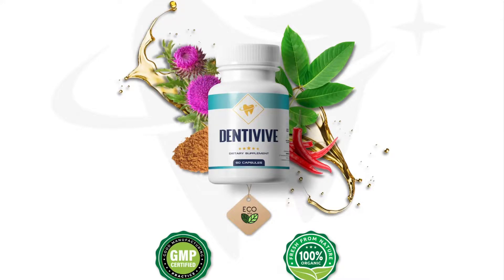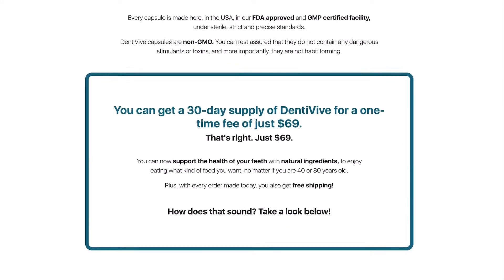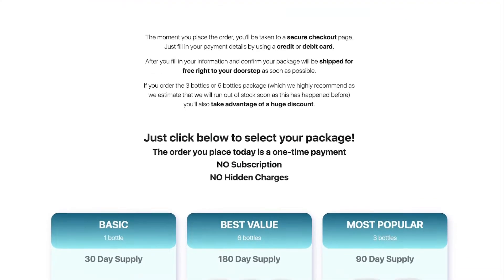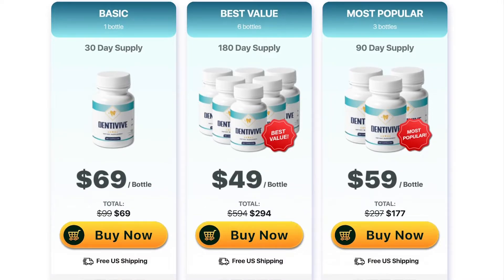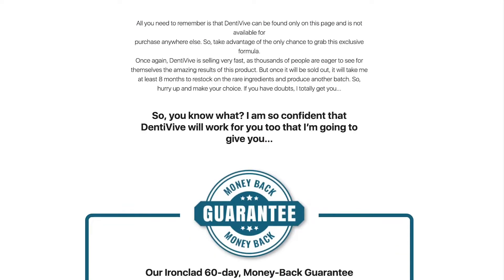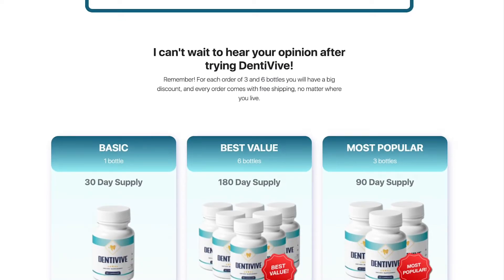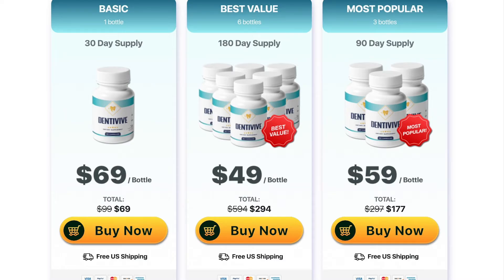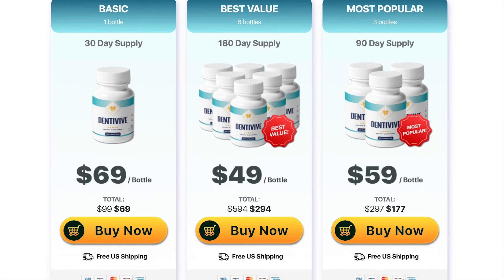DENTIVIVE REVIEW || It Worked For Me || Real Reviews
𝐃𝐞𝐧𝐭𝐢𝐯𝐢𝐯𝐞 𝐑𝐞𝐯𝐢𝐞𝐰 :

Dentivive pills is a complete oral health supplement that helps combat oral health problems such as bacterial infections, dental inflammation and even caries. It is a totally natural formula made with 100% natural and unprocessed ingredients. Dentivive capsules is free of all preservatives and other harmful substances that can harm your body.

𝐖𝐡𝐚𝐭 𝐢𝐬 𝐃𝐞𝐧𝐭𝐢𝐯𝐢𝐯𝐞? 𝐃𝐞𝐧𝐭𝐢𝐯𝐢𝐯𝐞 𝐃𝐨𝐞𝐬 𝐈𝐭 𝐖𝐨𝐫𝐤?

Dentivive is an all-natural nutritional supplement that improves oral health and prevents teeth and gums from various infections and diseases.
Dentivive supplement works by improving the balance of good and bad bacteria in the mouth; it increases the proportion of probiotics that are beneficial to health. It also balances the pH inside the mouth and prevents tooth decay and rot.

𝐃𝐞𝐧𝐭𝐢𝐯𝐢𝐯𝐞 𝐑𝐞𝐯𝐢𝐞𝐰𝐬 - 𝐃𝐞𝐧𝐭𝐢𝐯𝐢𝐯𝐞 𝐏𝐫𝐨 𝐁𝐞𝐧𝐞𝐟𝐢𝐭𝐬 :

- Helps eliminate inflammation in the gums
- Removes plaque and bacteria from gums and teeth
- Contains essential nutrients to rebuild damaged gums and teeth

𝐃𝐞𝐧𝐭𝐢𝐯𝐢𝐯𝐞 𝐈𝐧𝐠𝐫𝐞𝐝𝐢𝐞𝐧𝐭𝐬 :

Dentivive contains natural ingredients. Here are some of its main formulas to name a few:

- Minerals
- Berberine
- Milk Thistle

𝐃𝐞𝐧𝐭𝐢𝐯𝐢𝐯𝐞 𝐖𝐡𝐞𝐫𝐞 𝐭𝐨 𝐛𝐮𝐲? 𝐃𝐞𝐧𝐭𝐢𝐯𝐢𝐯𝐞 𝐏𝐫𝐢𝐜𝐞?

Dentivive Supplement can be purchased on the official website where you will find the original product with quality and also the lowest market price.

dentivive
dentivive review
dentivive reviews
dentivive supplement
dentivive supplement review
dentivive ingredients
dentivive pills
dentivive review 2021
dentivive reviews 2022
buy dentivive
dentivive pills review
dentivive buy
dentivive formula review
dentivive capsules review
dentivive usa
dentivive price
dentivive 2021
dentivive does works
dentivive discount
dentivive amazon
dentivive uk
dentivive australia
dentivive results
dentivive is good